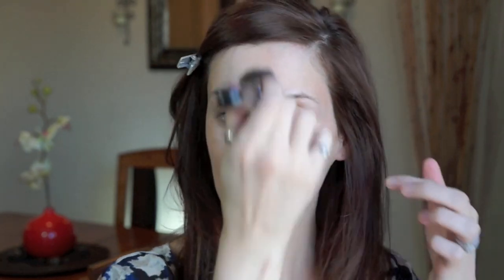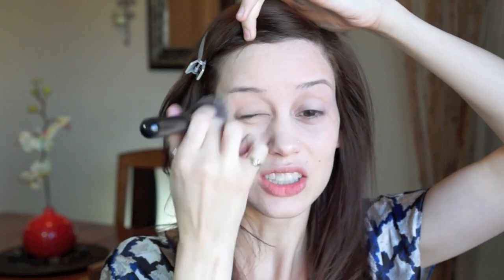Wet n Wild Coverall Cream Foundation Review & First Impressions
I wanted to do a first impressions / Review video on this wet n wild coverall foundation that I found at my local Fred Myers.  I am all about good coverage matte foundation.. and this is what it claimed to be!  This isn't quite as good as my all time favorite long lasting foundation from Rimmel.. but it is definitely part of my foundation routine here and there.. and has very good coverage for acne and discoloration.  Let me know if you like these foundation first impressions.  I would love to do more!

I would definitely recommend this foundation! I think it is great... even though you might have to touch up with powder one time. it still looks great by the end of the day! Give it a try!!!

Products used:
Wet n Wild Coverall cream foundation

WHAT IM WEARING IN THIS VIDEO:
Top 1: is from Ross... random brand
Top 2: Forever 21
Necklace at the end:  I got it from a drugstore in my area called Fred Meyer
Lips and eyes: Tutorial coming soon!! I will fill you in on that when the tutorial comes out... I'm too lazy to type it all out! :D

-- A makeup tutorial of this look will be up soon!!!

Carah Amelie
Madras Oregon
97741